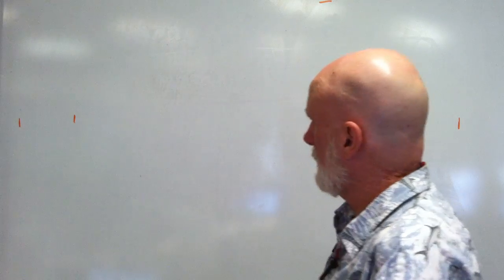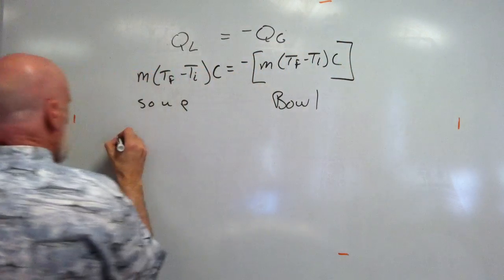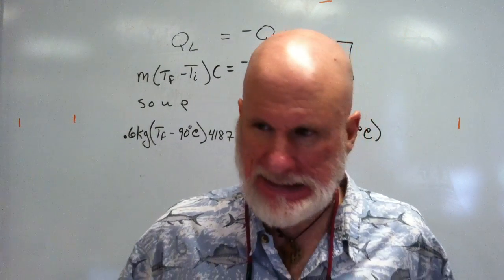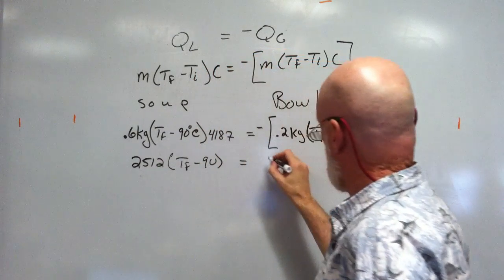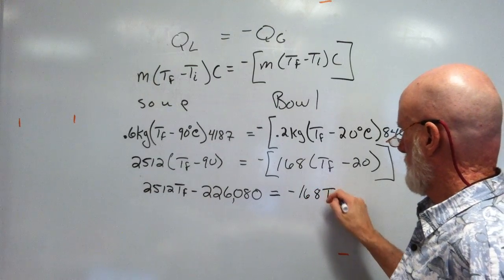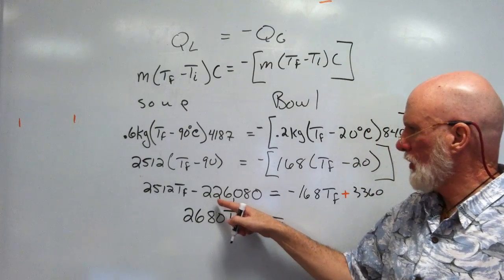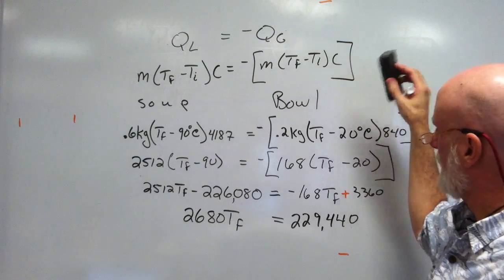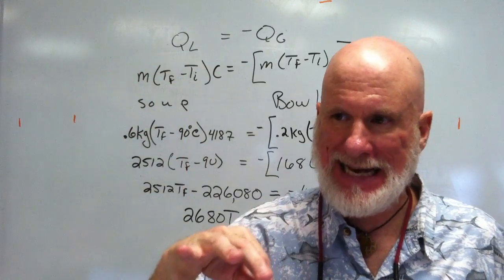PS-11 A-8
Calculation of final temperature of soup poured into a cold glass bowl...